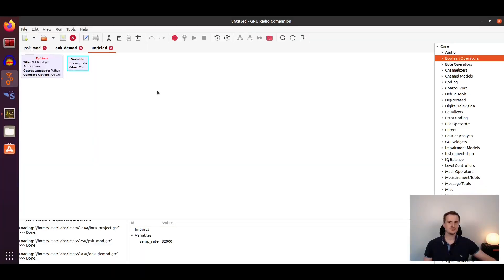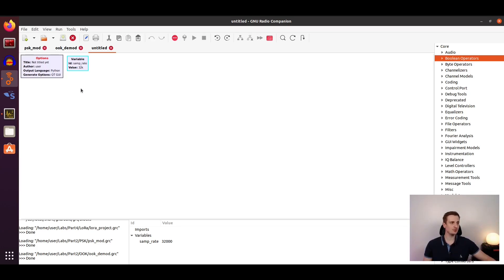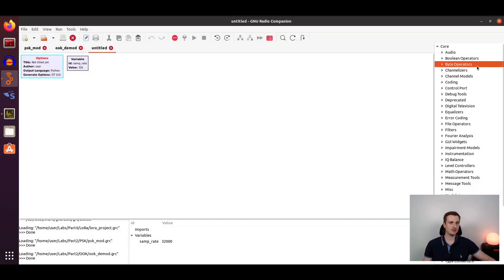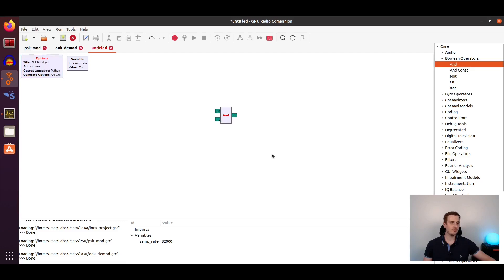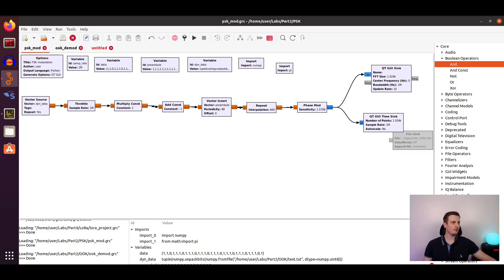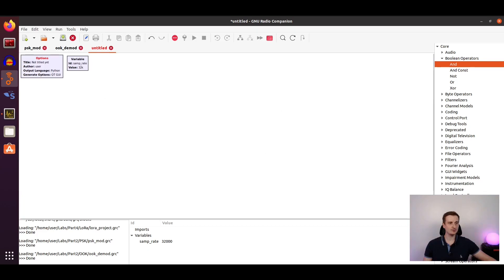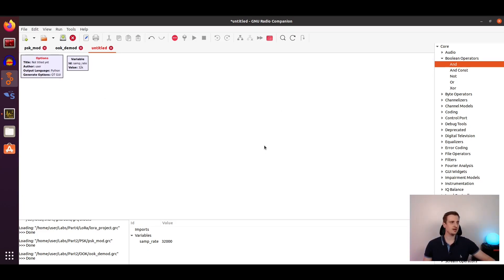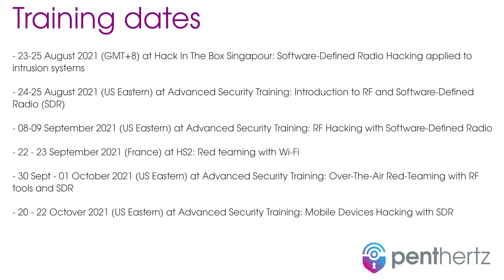RF Hacking with SDR for physical intrusion systems @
In this 3-day live and interactive virtual training by Sebastien Dudek, students will learn about Software-Defined Radio applied to security, and will get survival reflexes and methods to test real-world radio devices such as intercoms, alarms, various remotes and other IoT systems.

Compared to other courses that teach how to use public tools, this class is more about understanding how these tools work and also how to build proper tools to analyze and attack targeted systems. All techniques here will demonstrate real uses-cases encountered in pentests and Red Teams, but also techniques that aim to be applied to future systems, by teaching important steps when dealing with unknown targets.